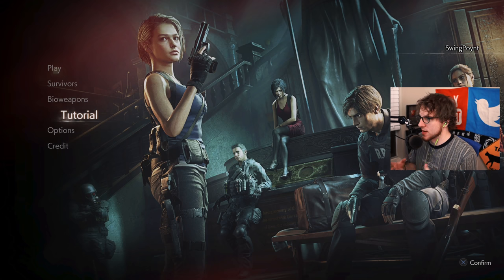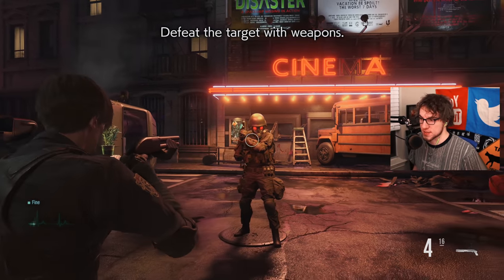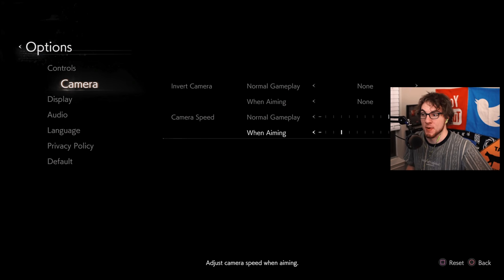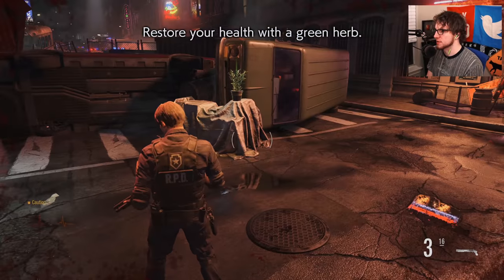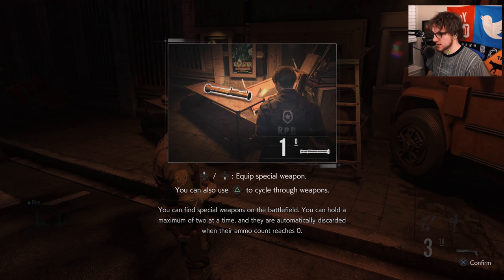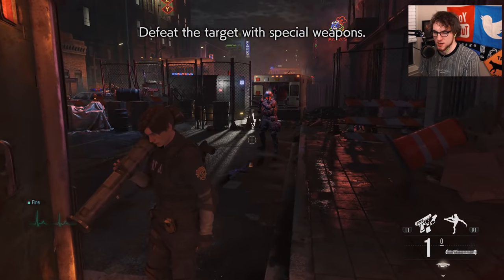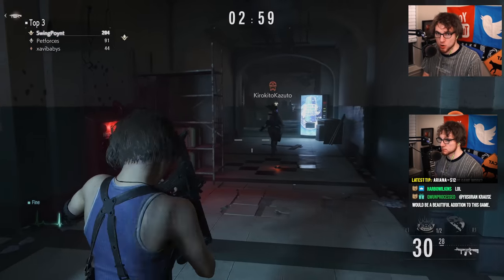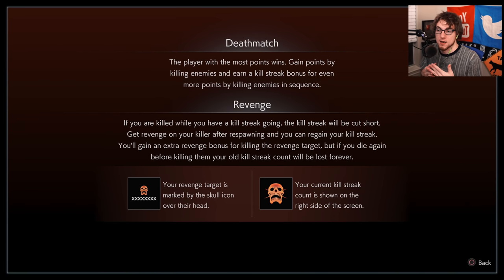Resident Evil RE:Verse - Basics Must Know Beginner Guide + WHAT THE TUTORIAL DOESN'T TEACH YOU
Resident Evil RE:Verse Beginner's Guide. The multiplayer game included with Resident Evil 8 or Village is in beta and this Beginner Guide should help you get started with playing with some tips and tricks and things the tutorial doesn't cover. Gameplay is on PS5.

▼ Resident Evil Resistance Videos ▼